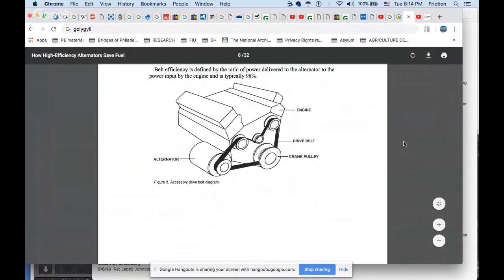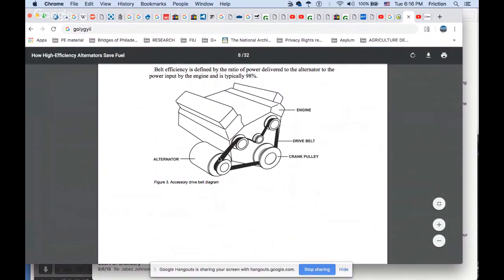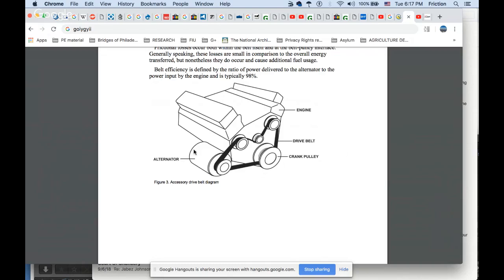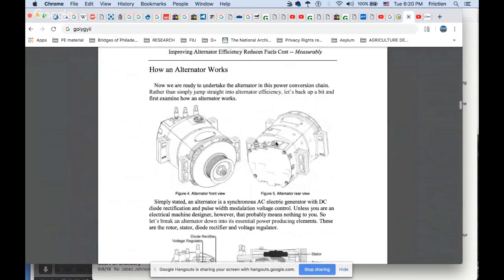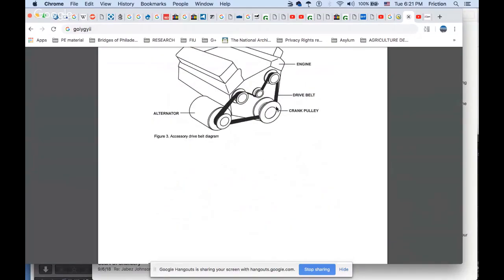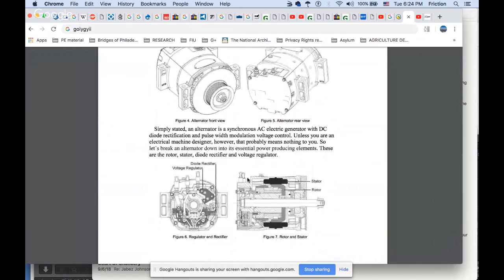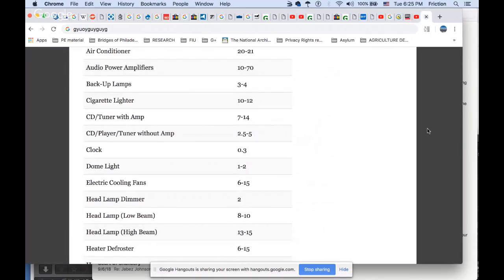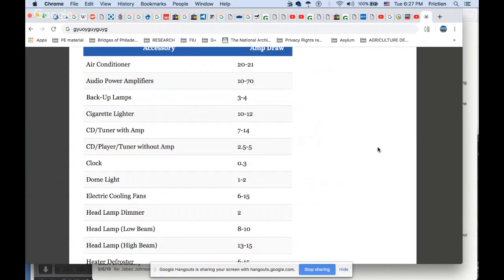How to choose a Replacement Alternator - Greater HORSE POWER and GAS SAVINGS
Here is my wishlist if you care to go that direction How to choose a Replacement Alternator - Greater HORSE POWER and GAS SAVINGS